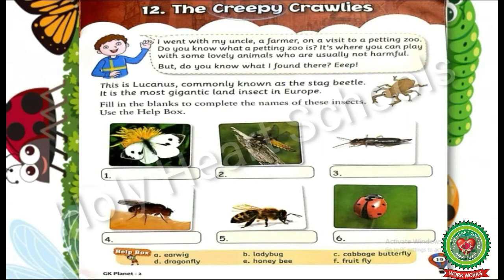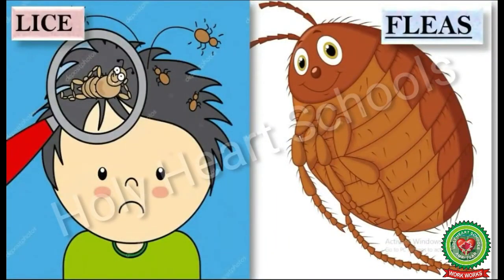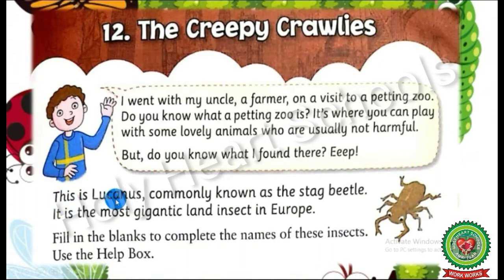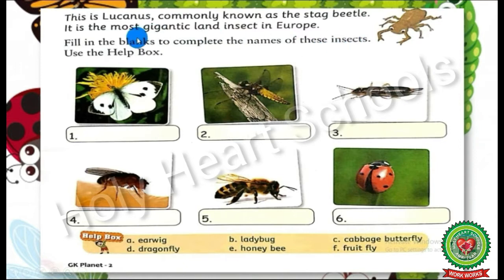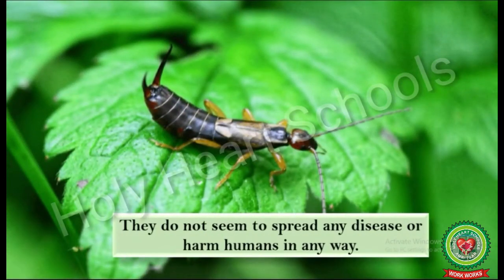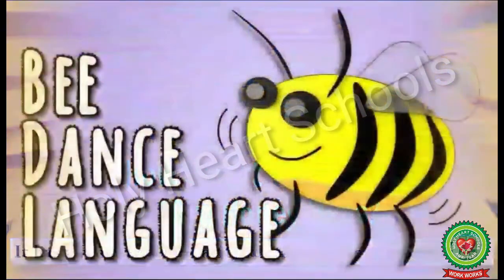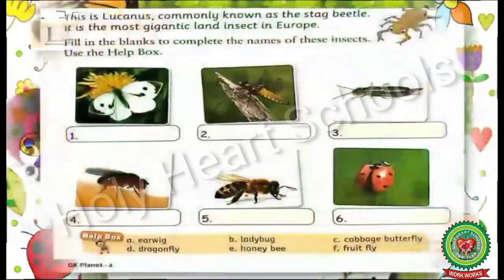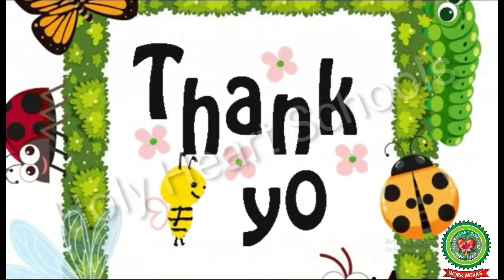The Creepy Crawlies Lesson 12 Class 2 GK Holy Heart Schools